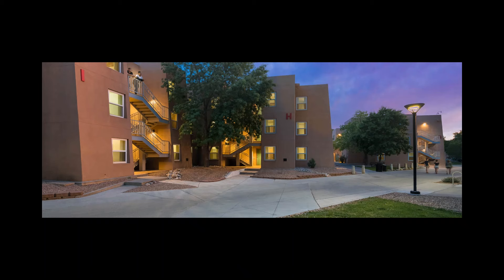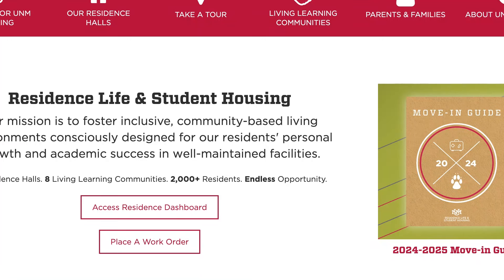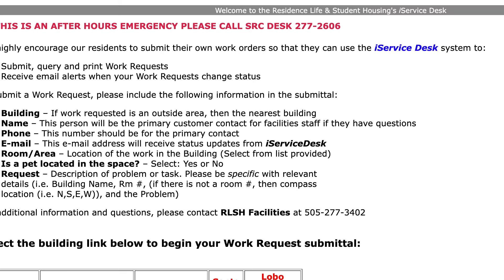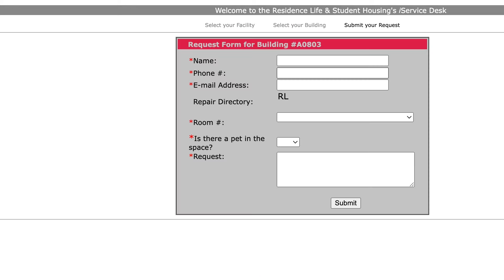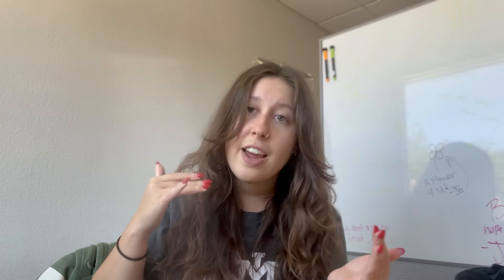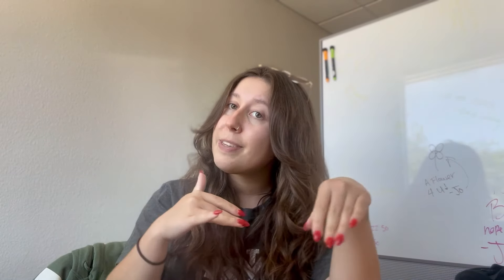Fall 2024 UNM Housing Countdown to Move-in: 2 Weeks Left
How to file a work order